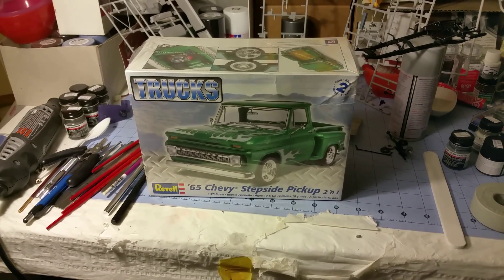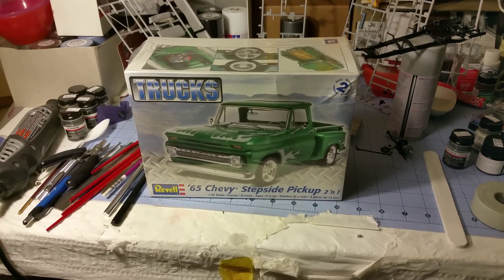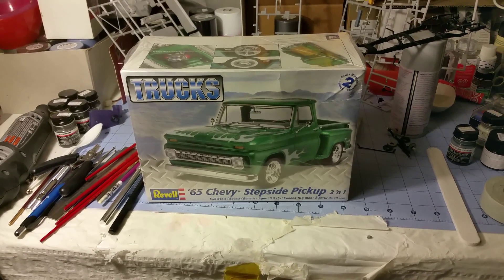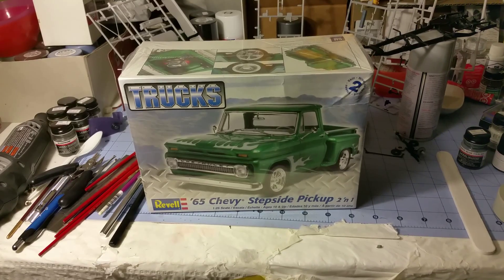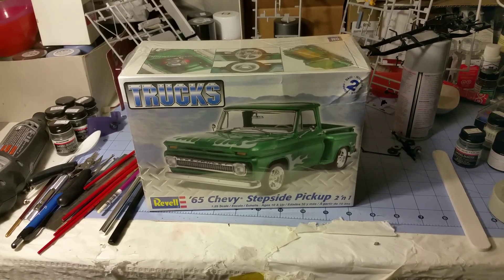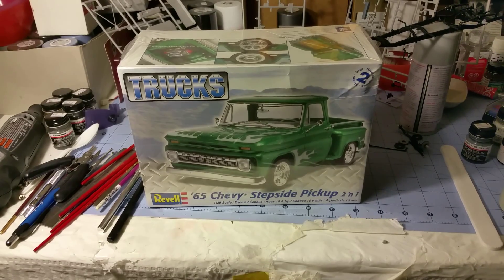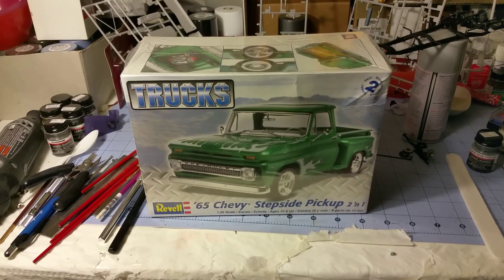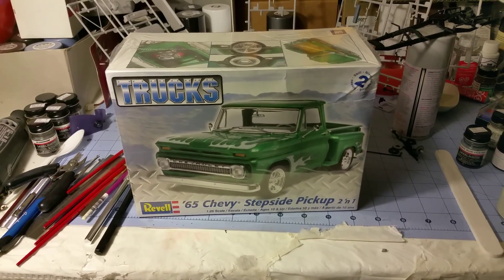Chevy Truck Month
Entry video for the Chevy Truck Month build.